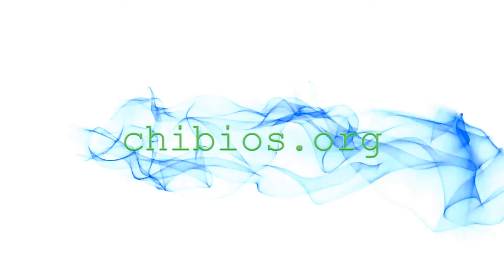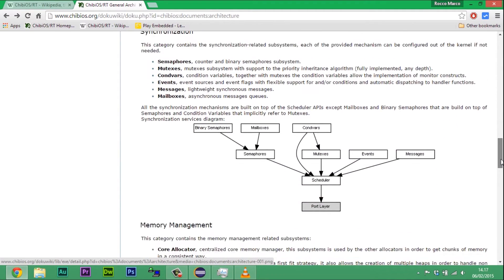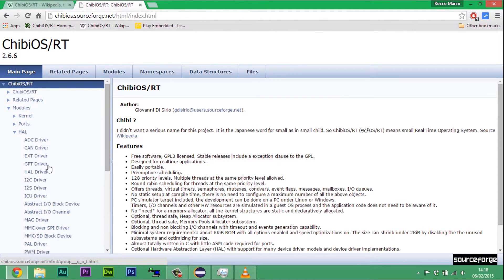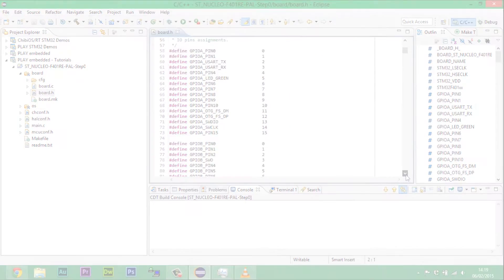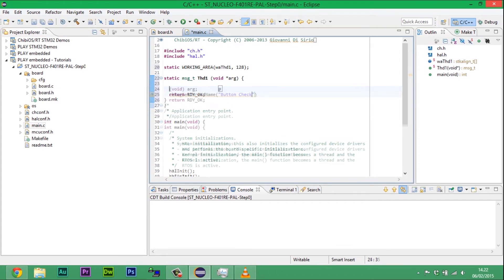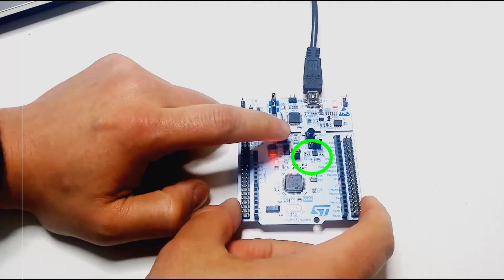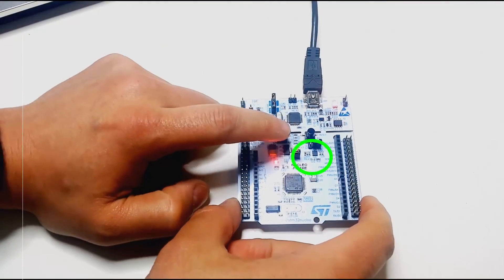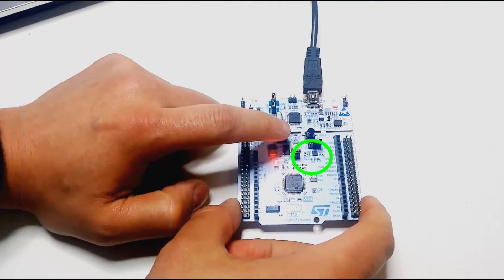CS03 Hello ChibiOS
Making our first ChibiOS application per ST Nucleo F401.

List of music used:
1. Certitudes

Text: Salvatore dello Iacono
Camera and Edititing: Rocco Marco Guglielmi, Marisa Monaco,
Captions, annotations and timing: Vito Luca Guglielmi, Rocco Marco Guglielmi, Salvatore dello Iacono

We always try to contact Authors before use non licensed media sometimes without success.